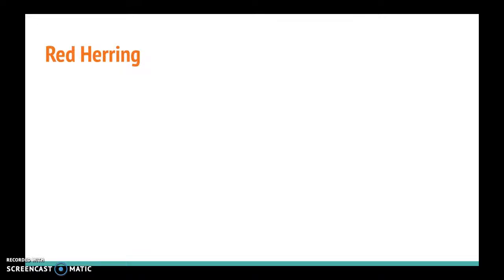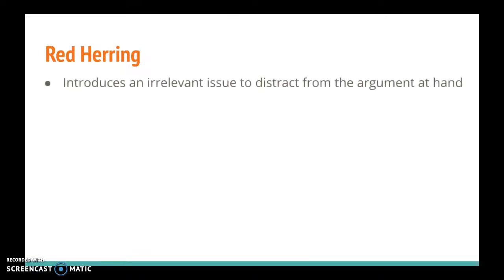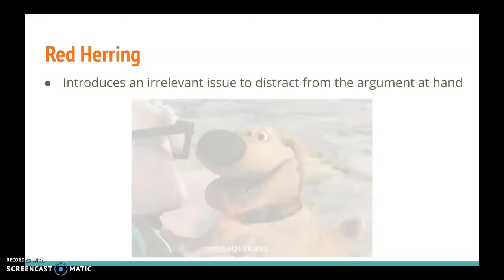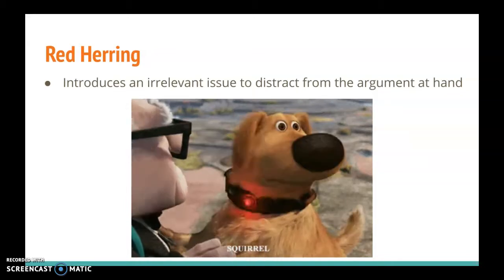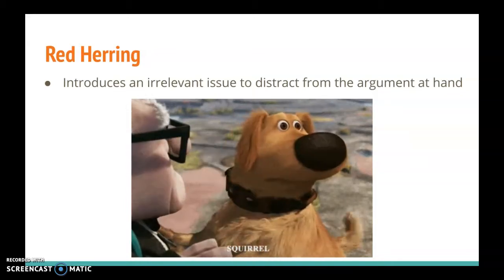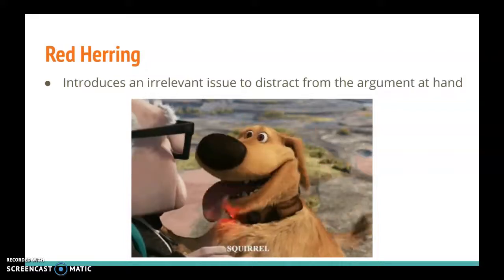CitRW Ch 11 Persuasive Appeals and Fallacies (Part 15 of 17)